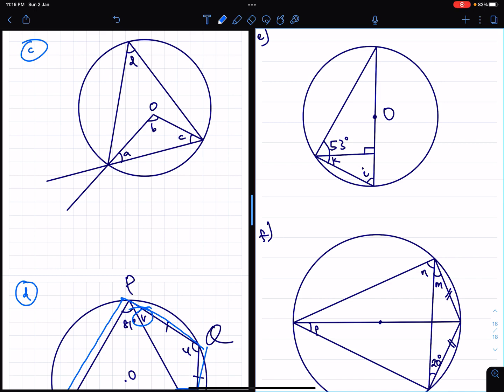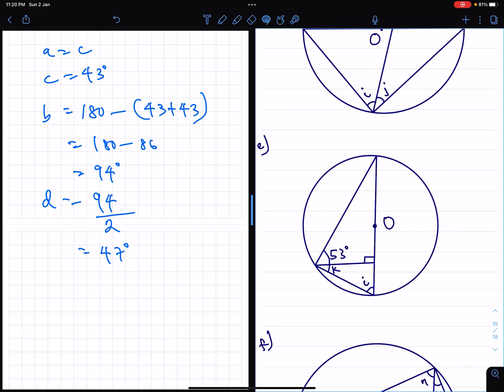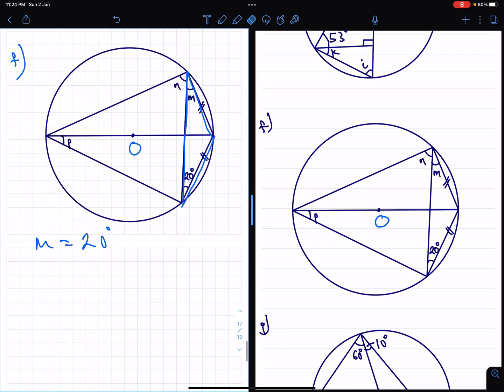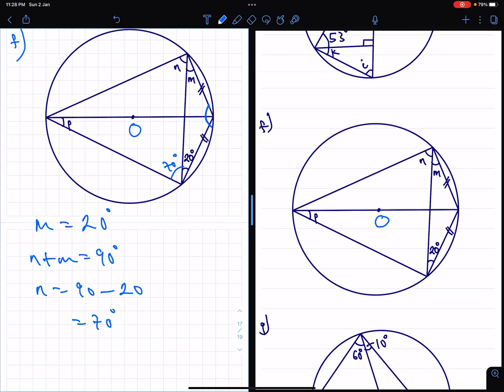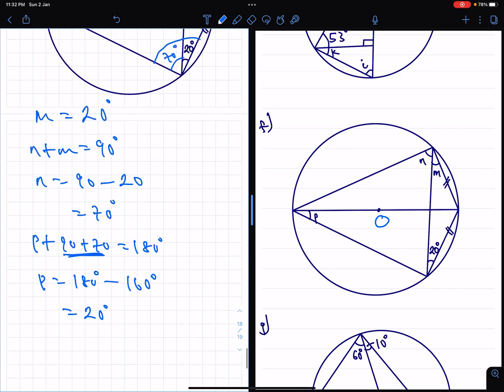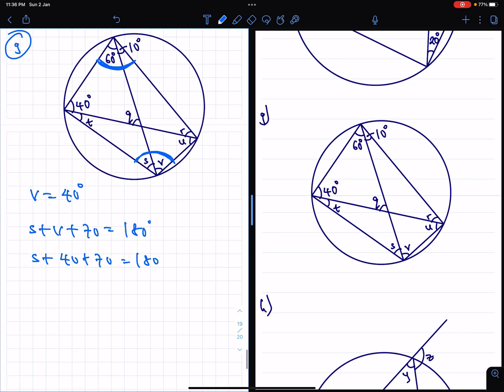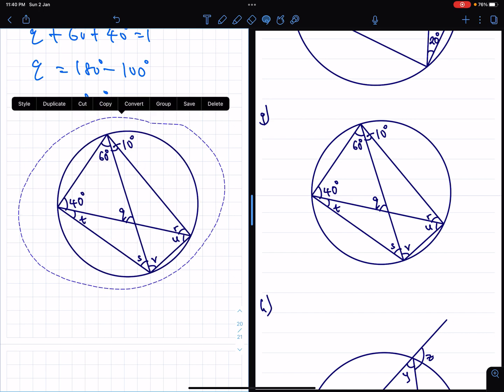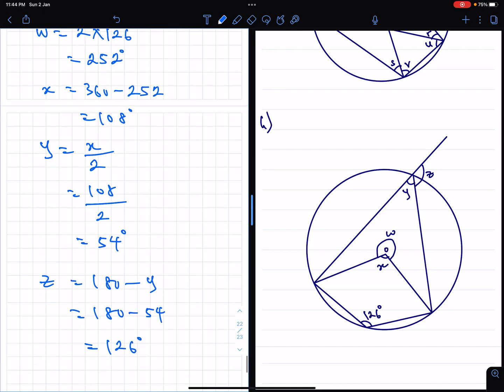SOLVING TRICKY QUESTIONS ON CIRCLE GEOMETRY (PART 02)